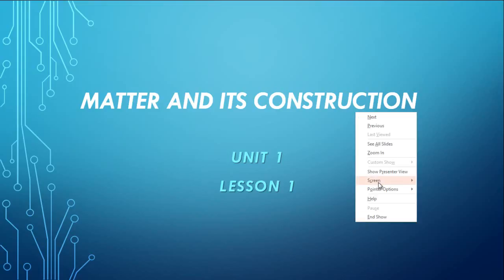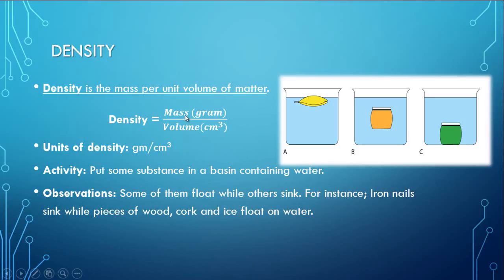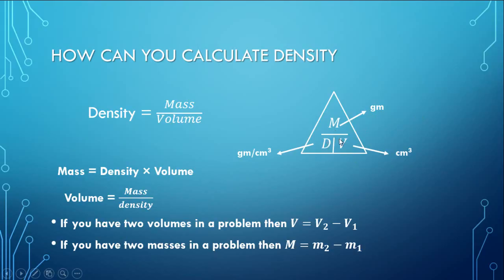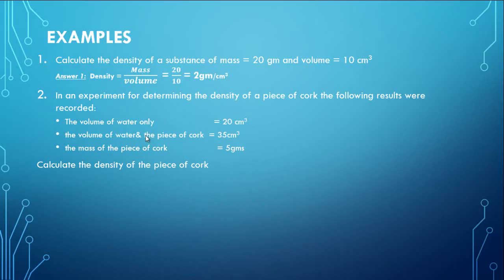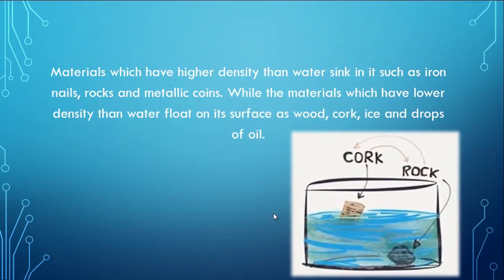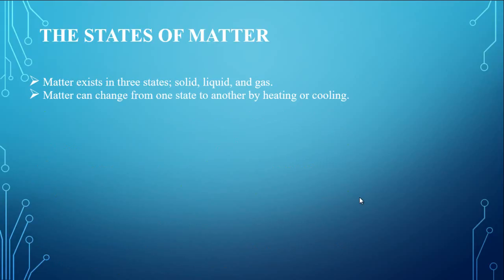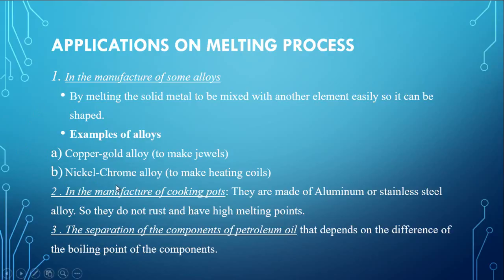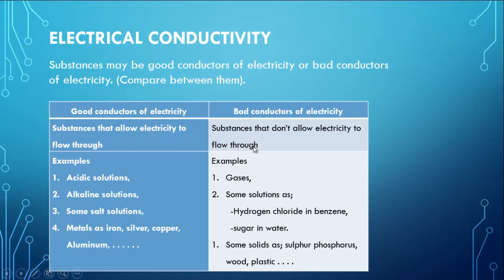the construction of matter lesson 1 prep1